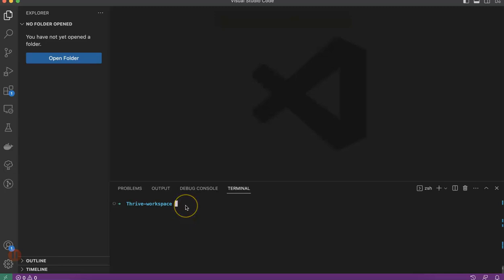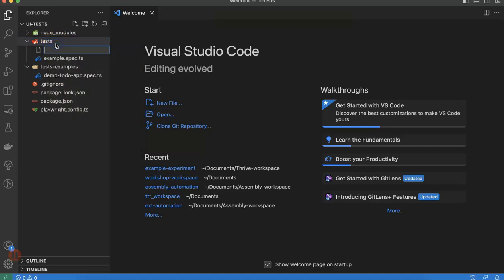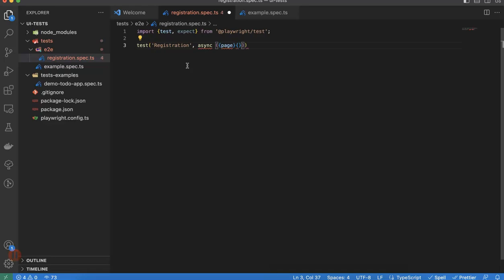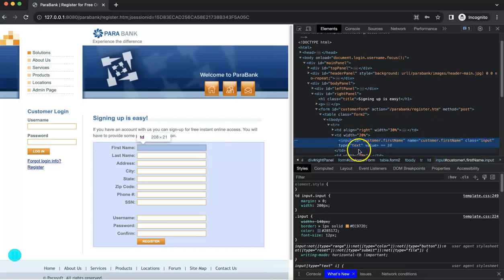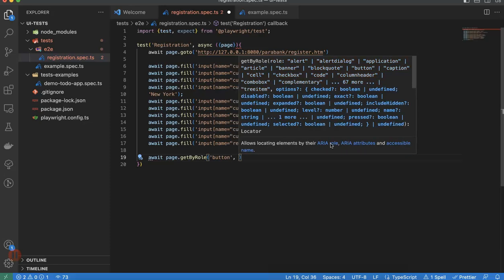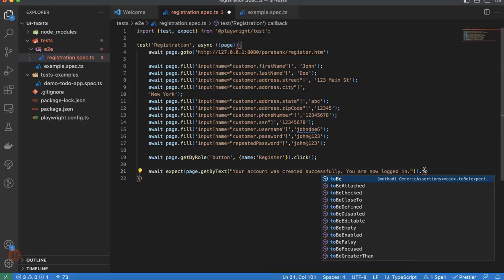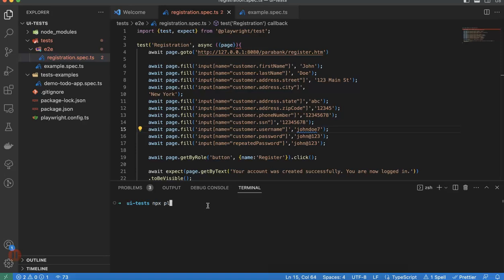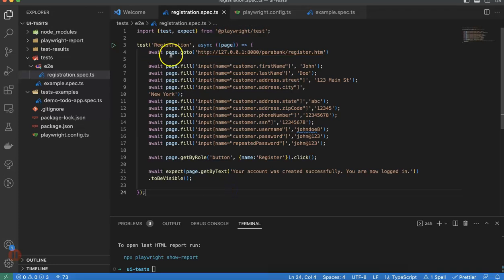02 First UI test using Playwright